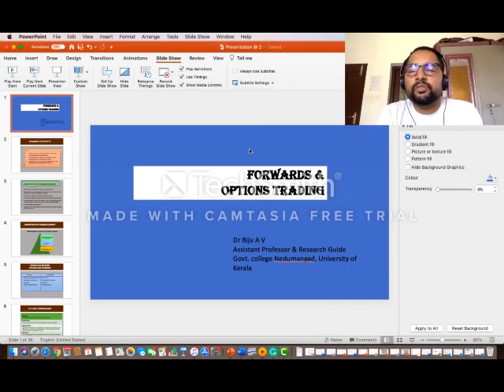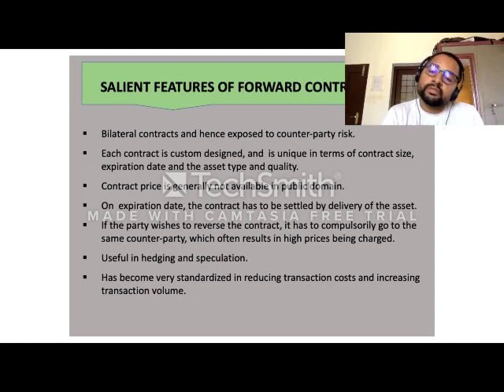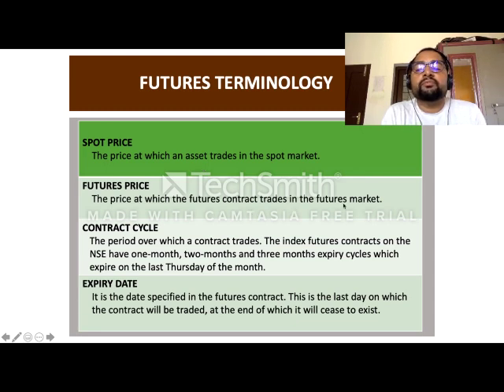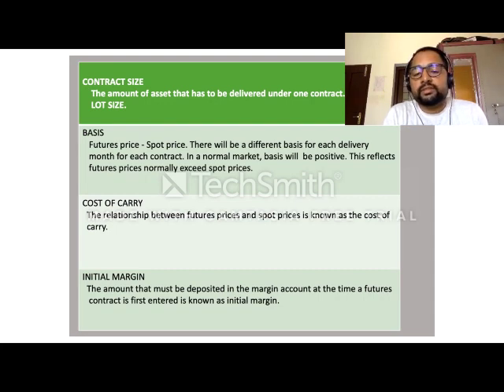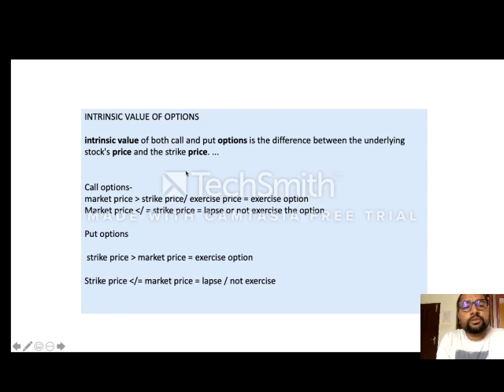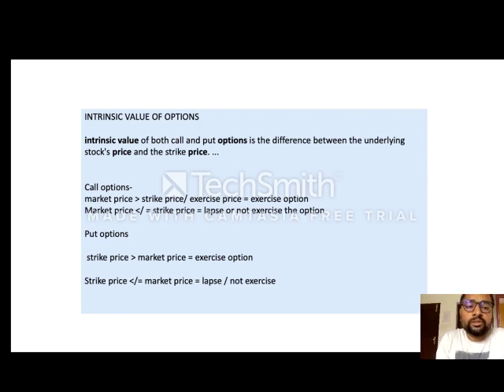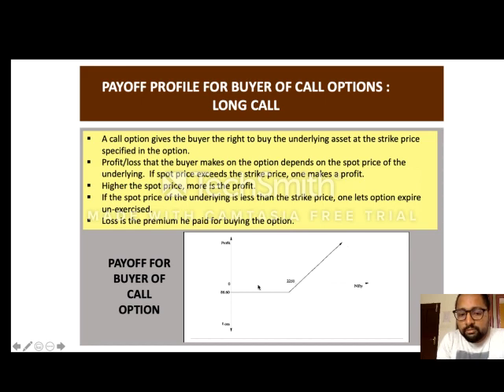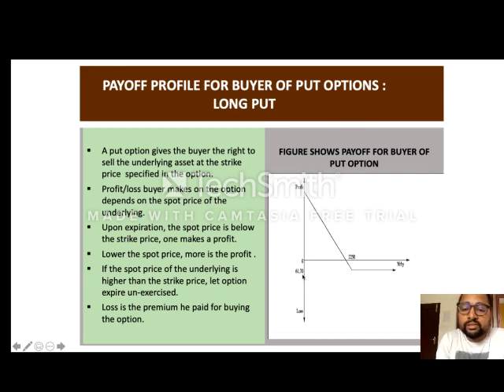what is OPTIONS PAYOFF?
Derivative Trading - Options Market in detail - Mcom Kerala University Fourth  Semester - Risk Management and Derivatives course